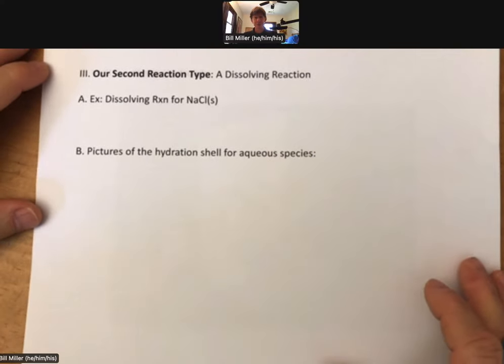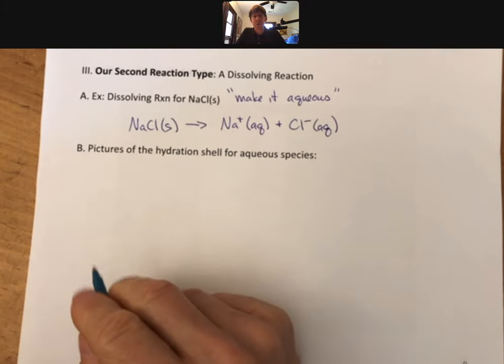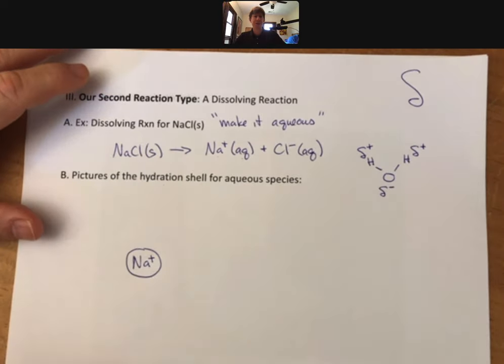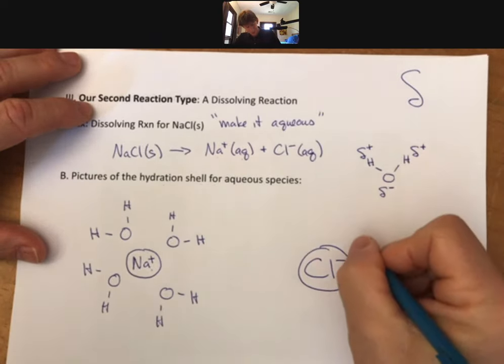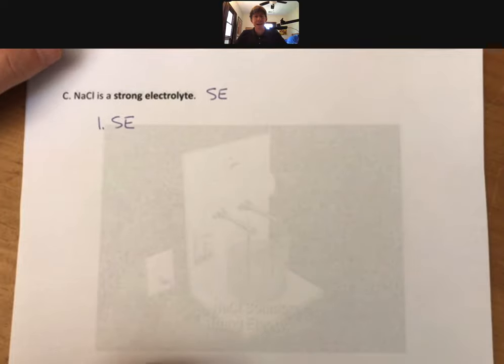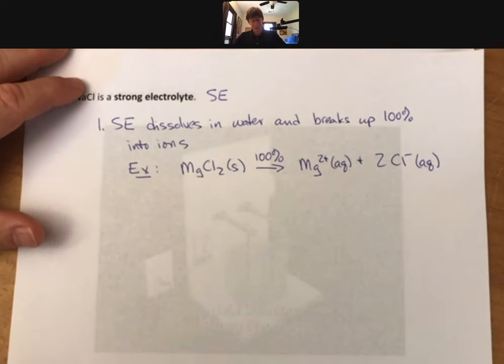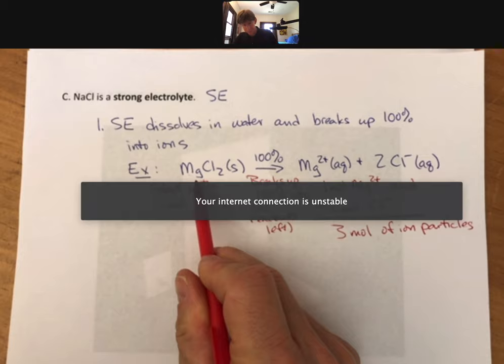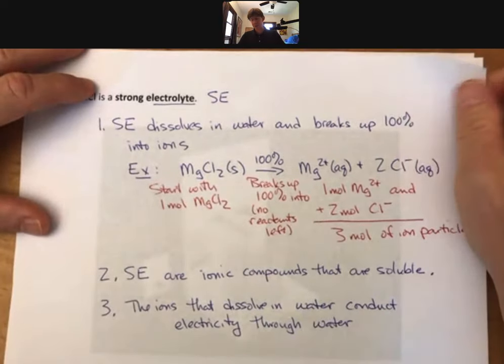300 LO 7 P 9-10 Dissolving Rxn Hydration Shell